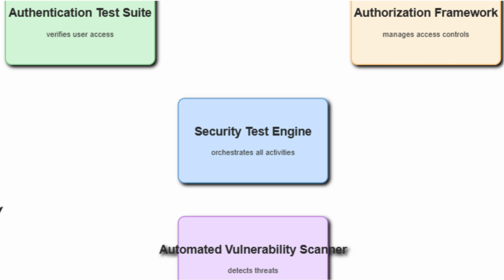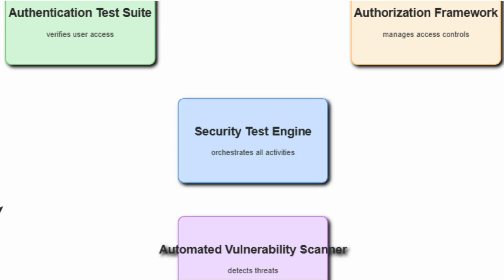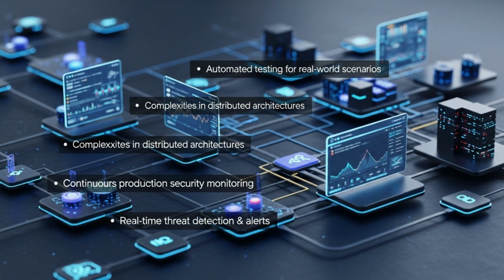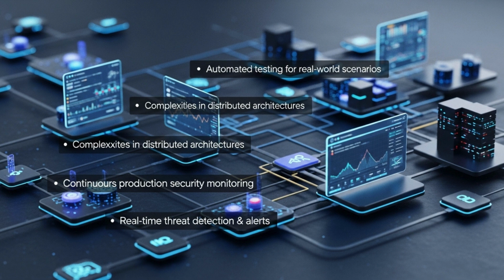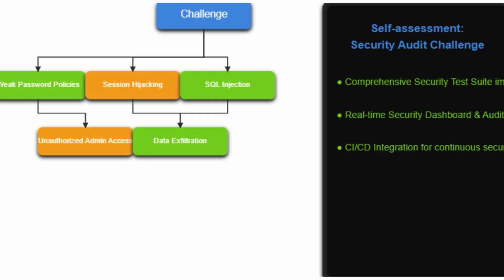Security Testing: Build Bulletproof Authentication & Authorization (API & App Sec Guide)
Are you building APIs or web apps and want to ensure your authentication & authorization are bulletproof? In this video,

we dive into:

🔐 Security testing of authentication & authorization
🔍 How to find and fix broken authentication & broken access control
🧩 Best practices: RBAC, OAuth, JWT, MFA, least privilege
🛠️ Demo: Authentication testing strategies & authorization logic checks
📈 Tips to integrate API security into your DevSecOps workflow

Whether you're a developer, architect, or security engineer, this guide will help you strengthen your app’s security posture and prevent access control vulnerabilities.

Master API security testing and learn how to build bulletproof authentication and authorization systems in this comprehensive cybersecurity tutorial. Discover proven techniques for securing REST APIs, web applications, and mobile apps against critical vulnerabilities including broken authentication, authorization bypass, JWT token exploitation, and OAuth misconfigurations. This hands-on penetration testing guide covers the OWASP API Security Top 10, teaching you how to identify and fix security flaws before hackers exploit them.
Learn practical API security best practices including secure JWT implementation, OAuth 2.0 authentication flows, role-based access control (RBAC), session management, and input validation. You'll master security testing methodologies used by professional ethical hackers and penetration testers, complete with real-world examples of broken object level authorization (BOLA), API injection attacks, and authentication vulnerabilities. Perfect for developers, security engineers, and DevSecOps professionals who want to implement robust security controls and conduct thorough API penetration testing. Includes step-by-step demonstrations of security testing tools, vulnerability assessment techniques, and defense strategies to protect your applications from unauthorized access and data breaches in 2025.